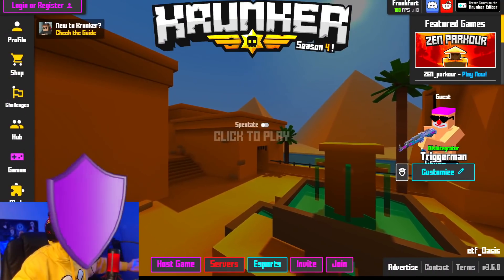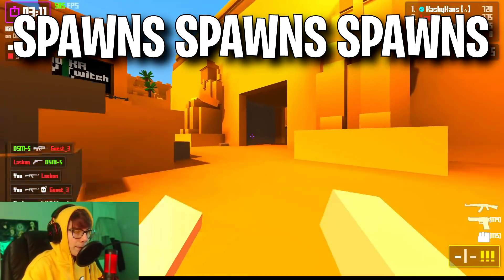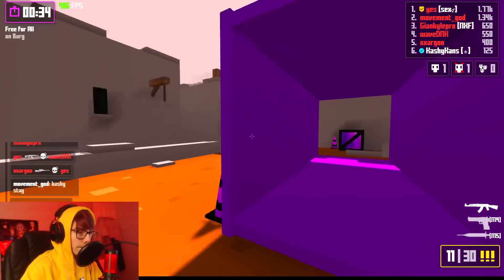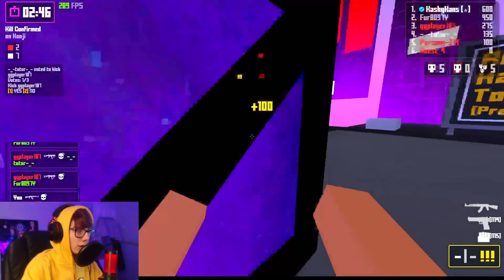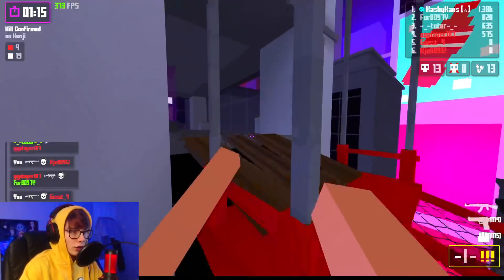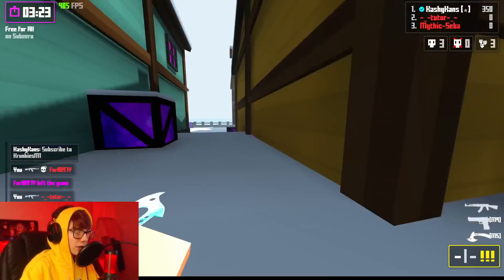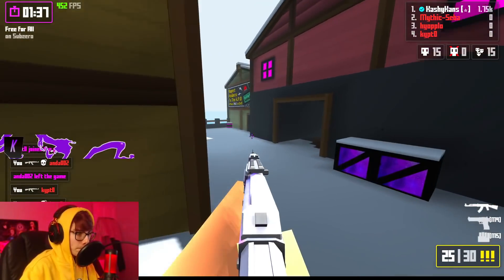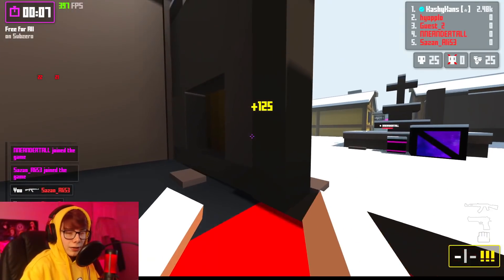This one *EASY* Strategy to Drop Nukes in Krunker! (Krunker Educational Commentary)